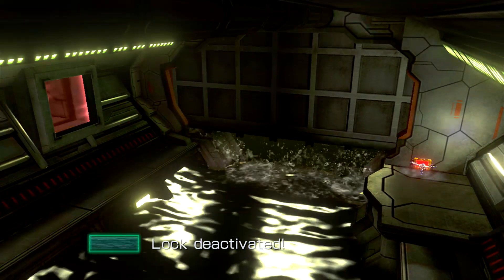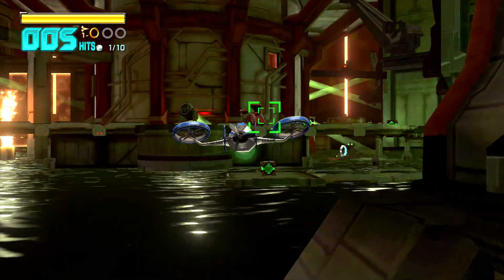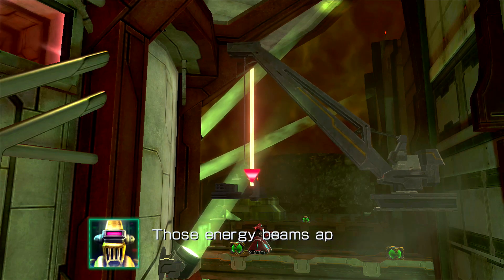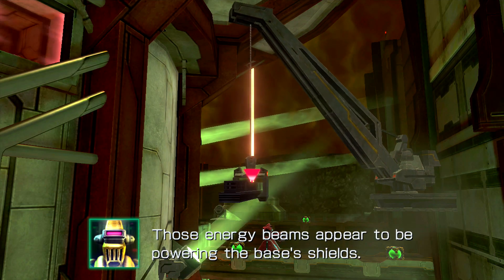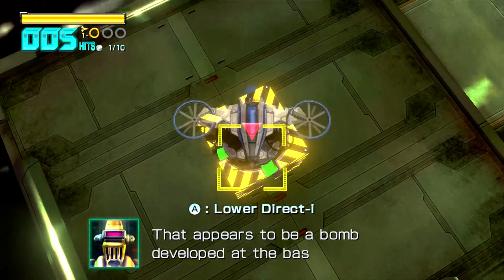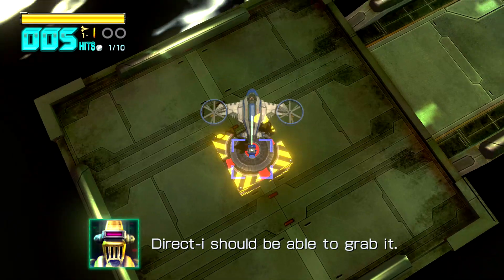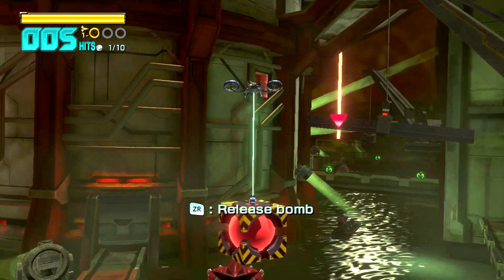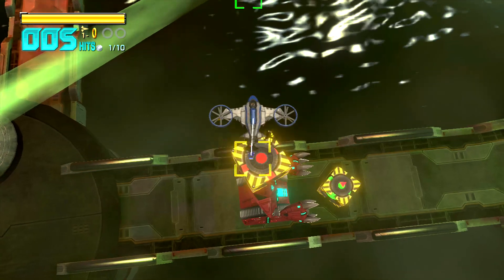Star Fox Zero - Zoness w/ Gyrowing | Gameplay Preview w/ Voices (Full Game Playthrough)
Become a YouTube Member for Stream Perks!

Livestream and Record with XSplit Broadcaster! Use code "PKPlanet"